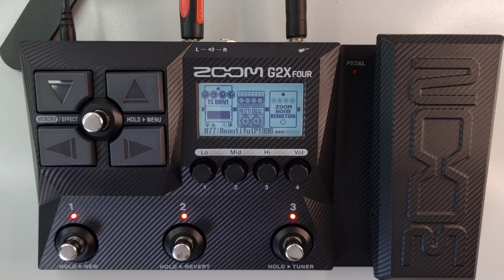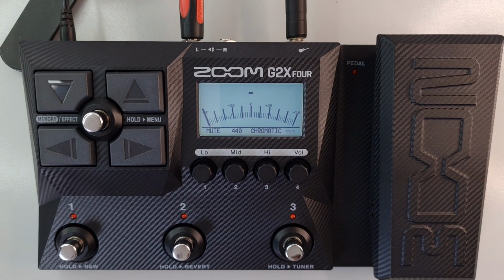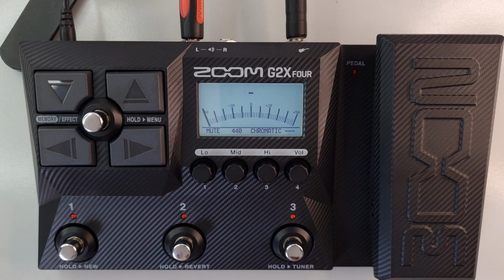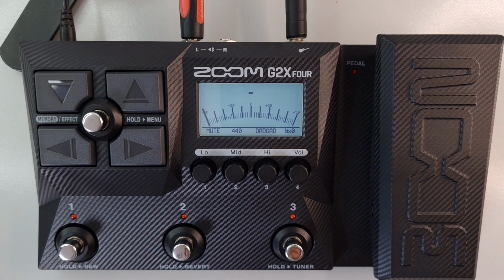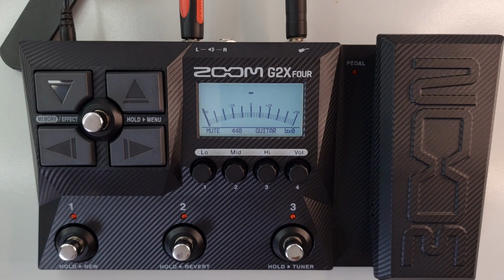#024 How To Set The Tuner Type ZOOM G2 FOUR G2X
Found this tutorial helpful? Consider becoming a member!
Your support helps keep this content coming. Join here!